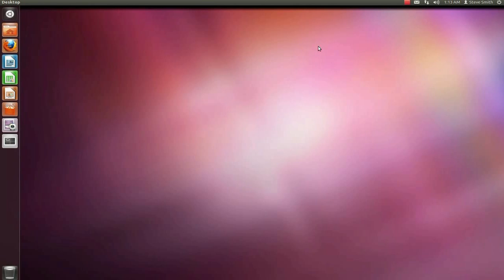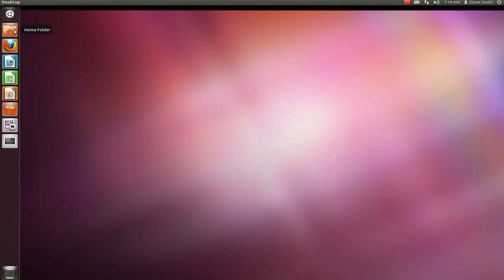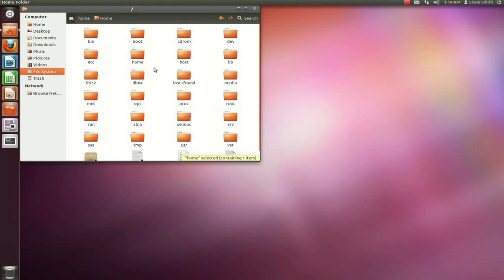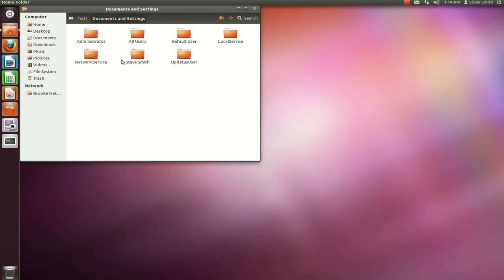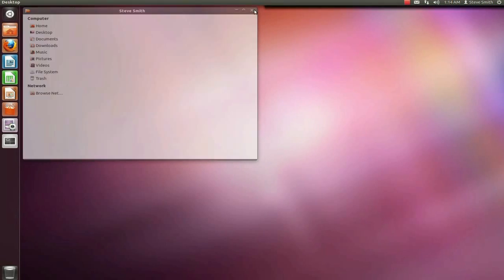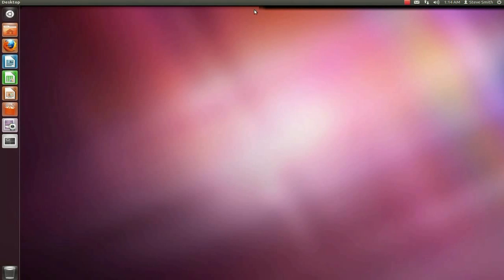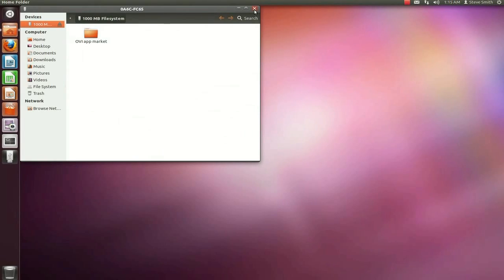Save the Files before X-Mas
Steve Smith, host of your TQA Weekly, explains how to recover files in Ubuntu from a Windows Drive, also introduces TQA Weekly Application, and the Secret Contest.

Sources

Downloads